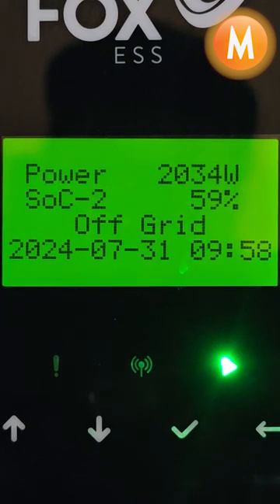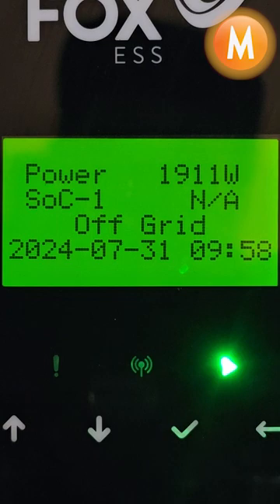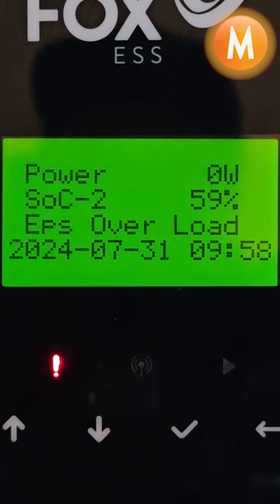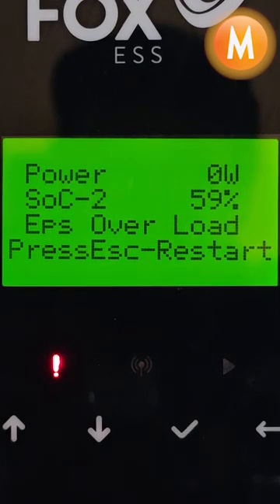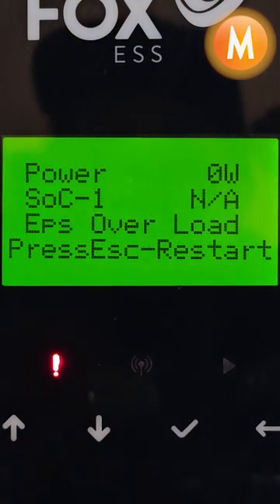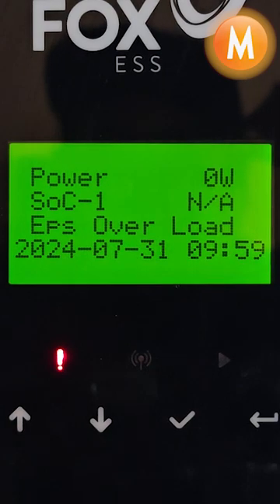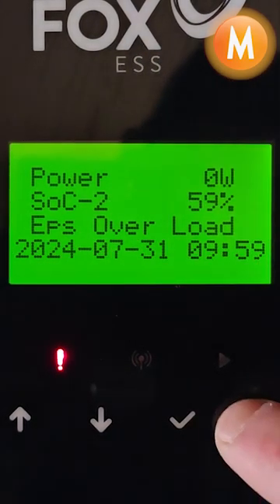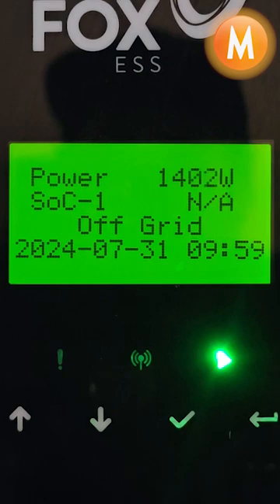FoxESS 30kW Hybrid Inverter Overload Reset (How to)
In this video, we demonstrate how to reset the Fox 30kW Hybrid Inverter (H3-Pro)  after an EPS (Emergency Power Supply) overload.

An overload occurs when the power demand exceeds the inverter's rated capacity, triggering a protective shutdown to prevent damage.

MSPD Africa is a prominent South African distributor specializing in renewable energy products. As the authorized distributor for FoxESS and JA Solar, MSPD Africa provides advanced energy storage systems, inverters, and high-performance solar panels.

FoxESS is known for its energy storage solutions and hybrid inverters, while JA Solar manufactures efficient solar panels designed for high durability and energy output. Together, these products support South African customers, especially businesses, in managing and optimizing renewable energy systems.

Additionally, MSPD Africa serves as a certified training and repair center for FoxESS products, offering resources and support to solar installers throughout South Africa. The company also manages a distribution center and training facilities in Cape Town and Johannesburg, making it a significant player in the country's renewable energy sector.